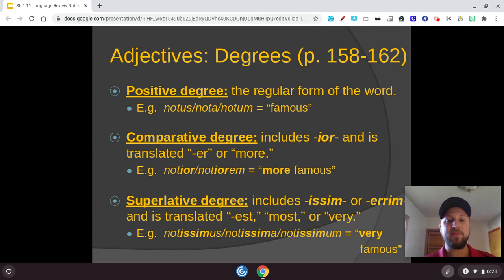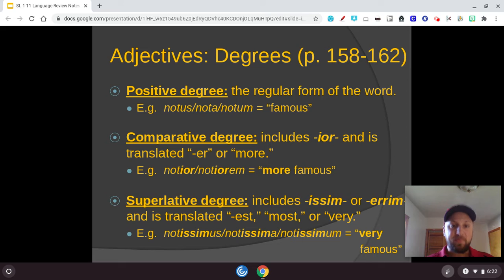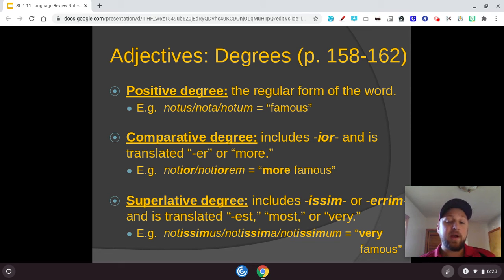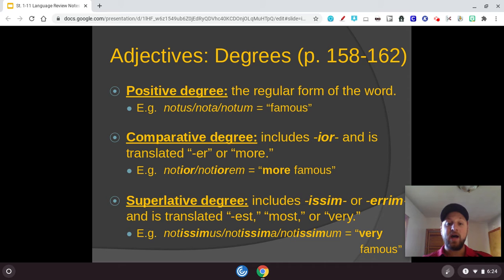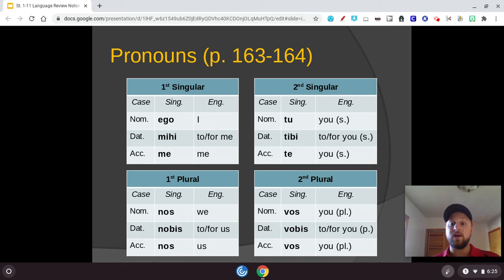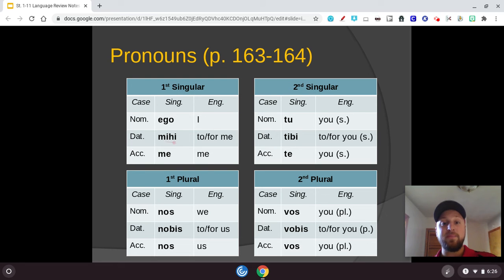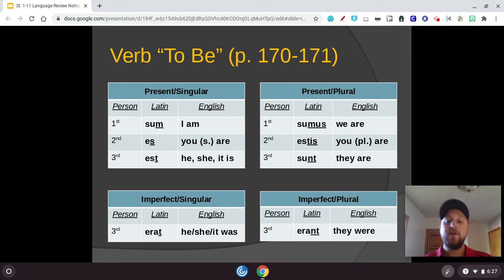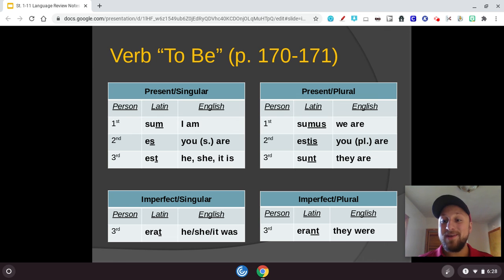St. 1-11 Misc. Review